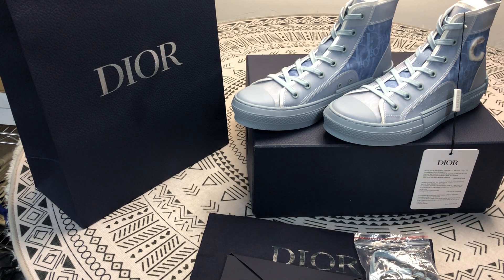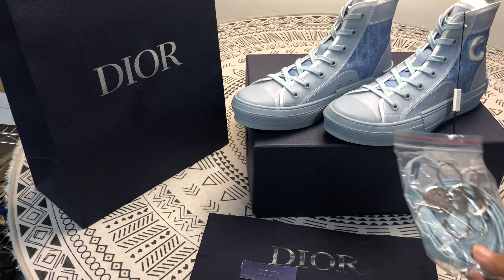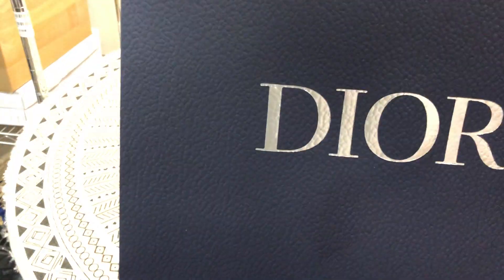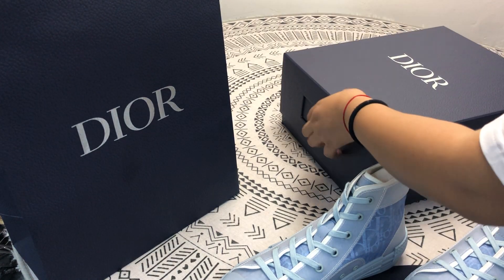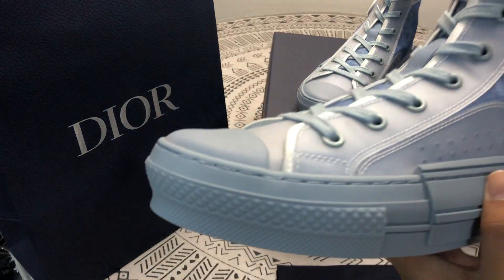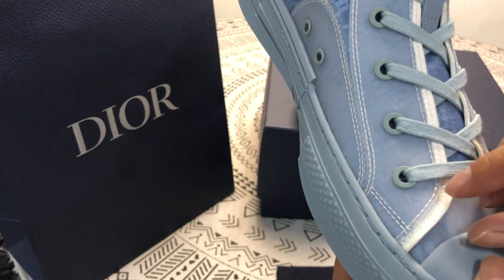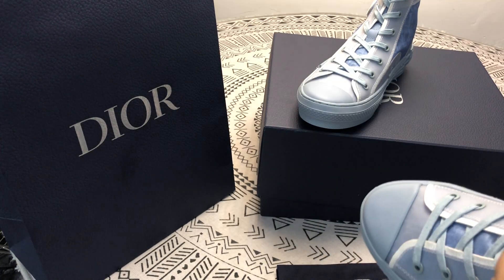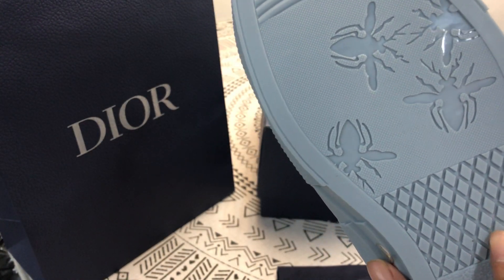Dior B23 High Top Sneaker